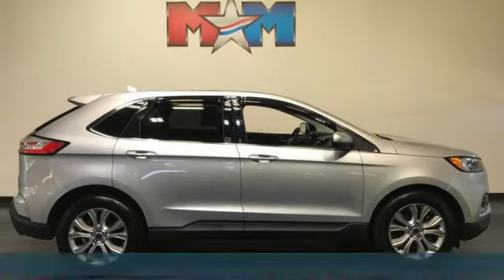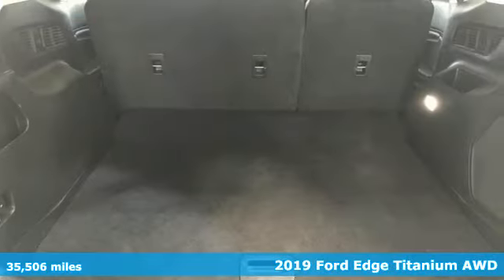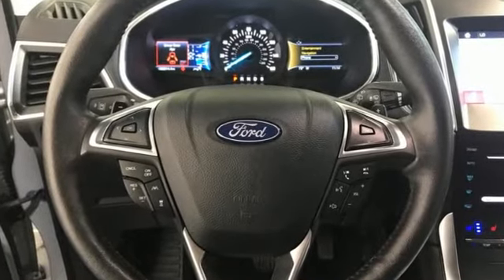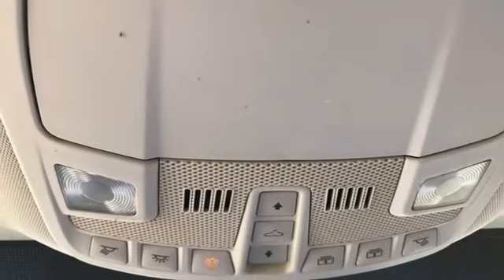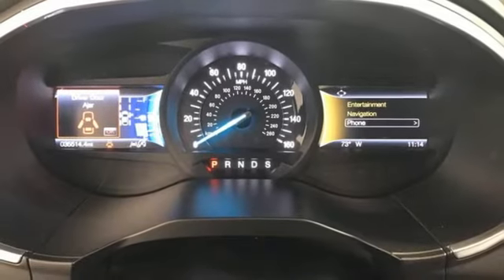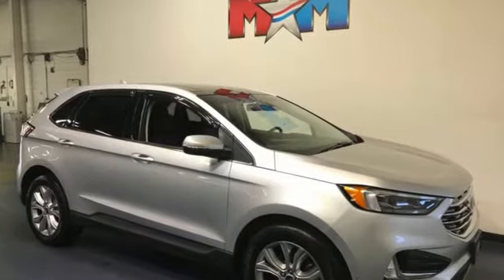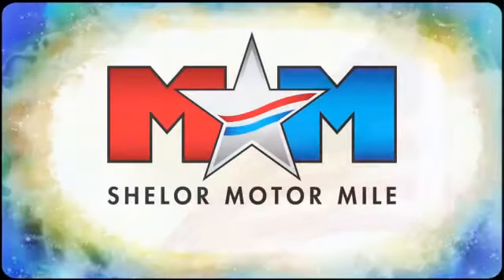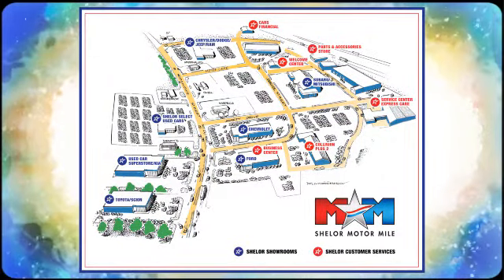Used 2019 Ford Edge Christiansburg VA Blacksburg, VA X60593A - SOLD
Year: 2019
Make: Ford
Model: Edge
Trim: Sport Utility
Engine: 2.0L 4 Cylinder Engine
Transmission: 8-Speed A/T
Color: Ingot Silver Metallic
Interior: Ebony
Mileage: 35506
Stock #: X60593A
VIN: 2FMPK4K97KBB81557
Very Nice. $1,500 below J.D. Power Retail!, EPA 28 MPG Hwy/21 MPG City! Sunroof, Navigation, Heated Leather Seats, Power Liftgate, Back-Up Camera, Premium Sound System, All Wheel Drive, ENGINE: TWIN-SCROLL 2.0L ECOBOOST SEE MORE!br /br /KEY FEATURES INCLUDEbr /Leather Seating, All Wheel Drive, Power Liftgate, Heated Driver Seat, Back-Up Camera, Premium Sound System, iPod/MP3 Input, Onboard Communications System, Aluminum Wheels, Dual Zone A/C, Apple CarPlay, Hands-Free Liftgate, Cross-Traffic Alert, Lane Keeping Assist, Blind Spot Monitor. Rear Spoiler, MP3 Player, Satellite Radio, Remote Trunk Release, Keyless Entry. br /br /OPTION PACKAGESbr /EQUIPMENT GROUP 301A Evasive Steering Assist, Adaptive Cruise Control w/Stop & Go, Adaptive LED Headlamps, LED amber light blade turn signals, Front 180 Degree Camera, split view and camera washer, Heated Rear-Seats, Auto-Dimming Driver's Sideview Mirror, Enhanced Active Park Assist, parallel park, park out assist, reverse perpendicular parking, forward and reverse and side sensing systems, Panoramic Vista Roof, power open/close w/power shade, Deletes standard silver roof-rack side rails, Standard 2nd row LED dome light is replaced w/2 single lights, Switch located in each grab handle pocket, Voice-Activated Touchscreen Navigation System, pinch-to-zoom capability, SiriusXM Traffic & Travel Link, a, Services are not available in Alaska and Hawaii, SiriusXM audio, ENGINE: TWIN-SCROLL 2.0L ECOBOOST auto start-stop technology (STD). br /br /EXCELLENT VALUEbr /This Edge is priced $1,500 below J.D. Power Retail. br /br /WHO WE AREbr /At Shelor Motor Mile we have a price and payment to fit any budget. Our big selection means even bigger savings! Need extra spending money? Shelor wants your vehicle, and we're paying top dollar! br /br /Tax DMV Fees & $597 processing fee are not included in vehicle prices shown and must be paid by the purchaser. Vehicle information and equipment is based off standard equipment as decoded from VIN and may vary from vehicle to vehicle.br / Chevrolet Ford Chrysler Dodge Jeep & Ram prices include current factory rebates and incentives some of which may require financing through the manufacturer and/or the customer must own/trade a certain make of vehicle. Residency restrictions apply see dealer for details and restrictions. All pricing and details are believed to be accurate but we do not warrant or guarantee such accuracy. The prices shown above may vary from region to region as will incentives and are subject to change.